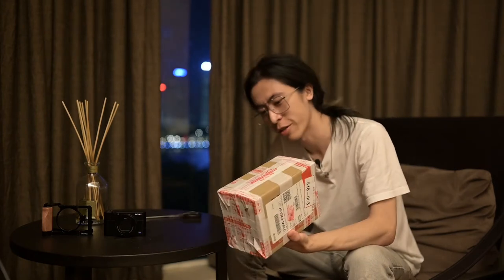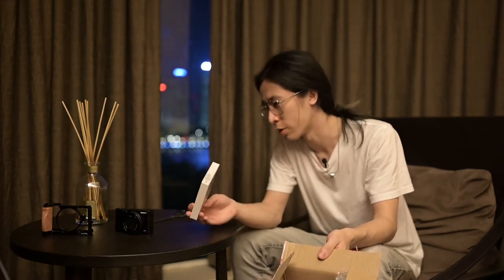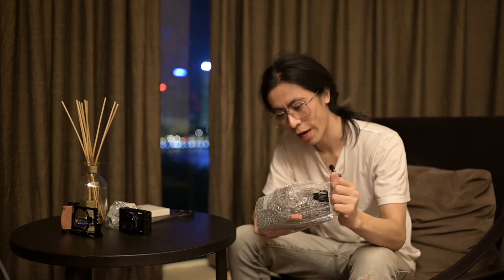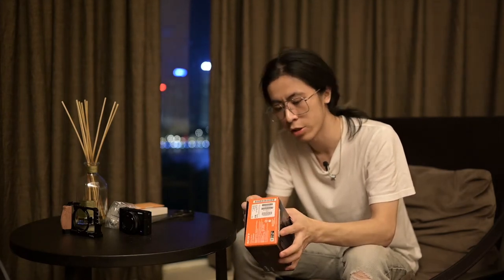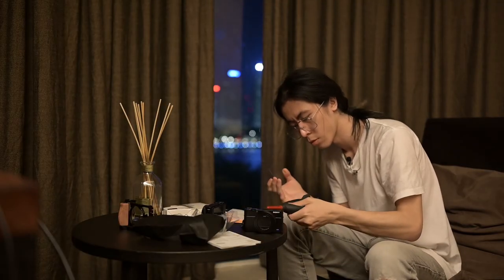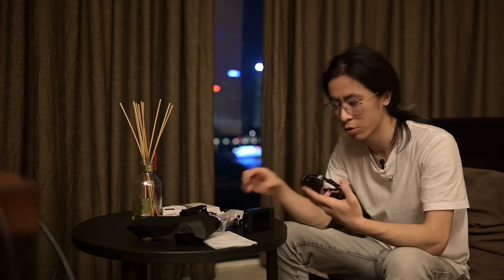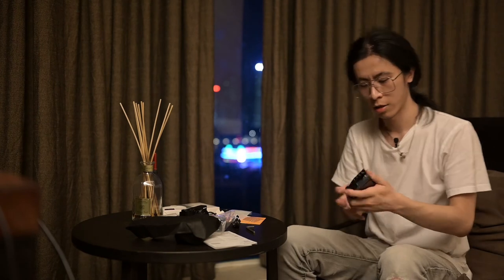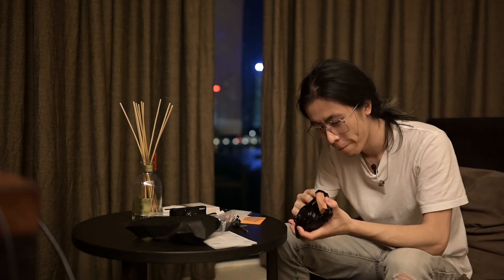Sony RX100M7 Unboxing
Do. Studio